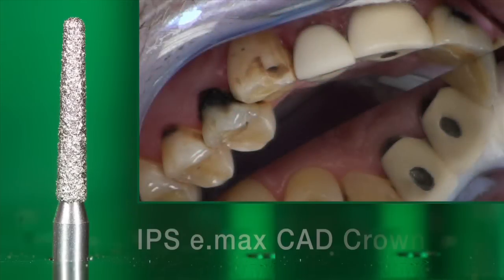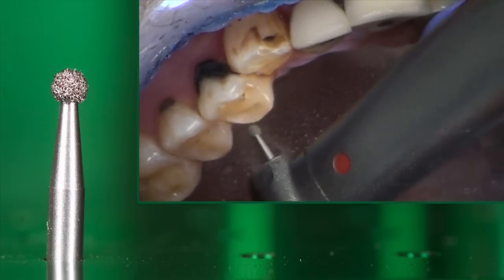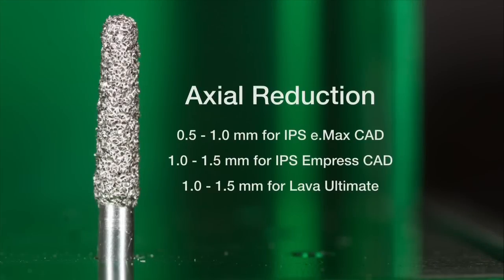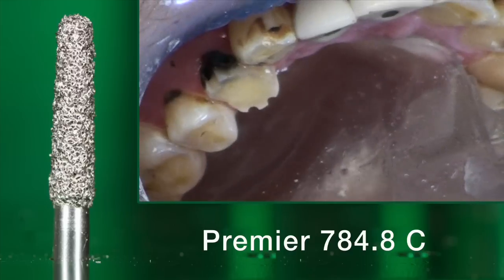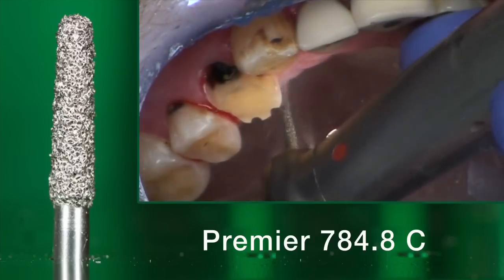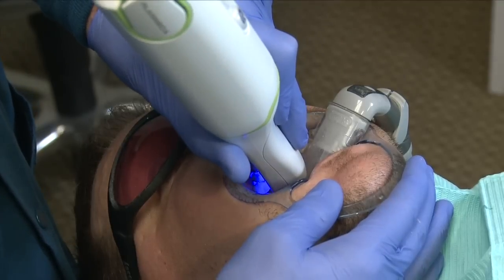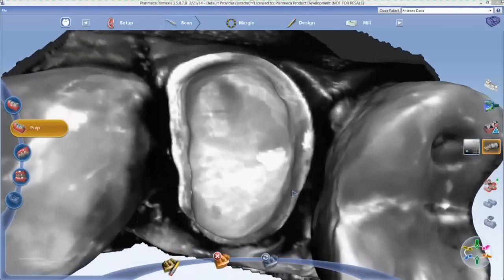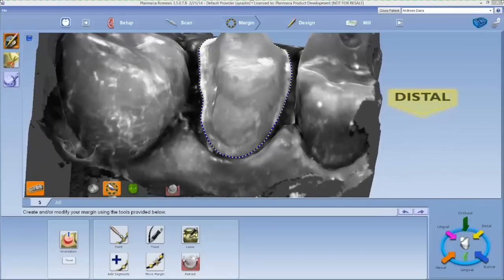e.max Crown Preparation